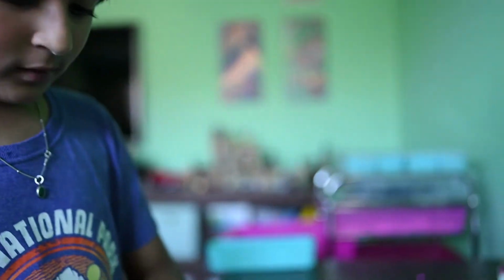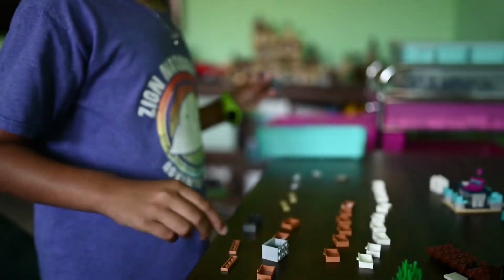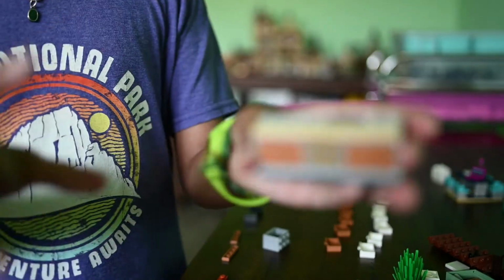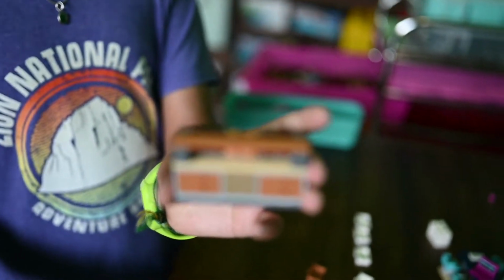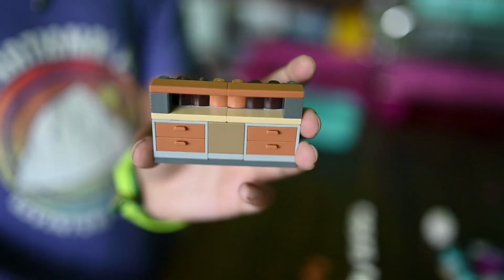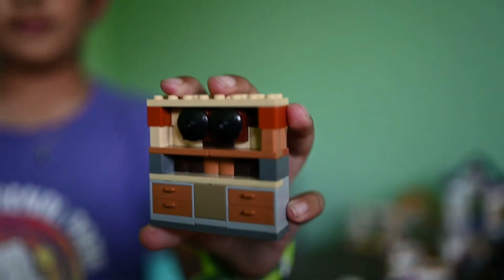Lego Builds, China Hutch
A lego China hutch.